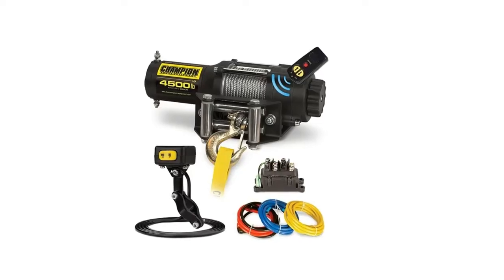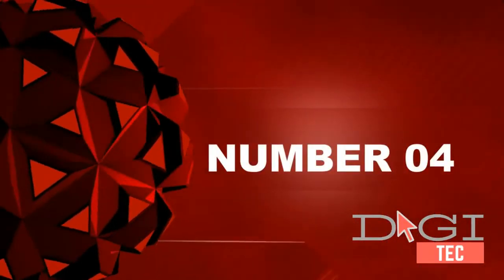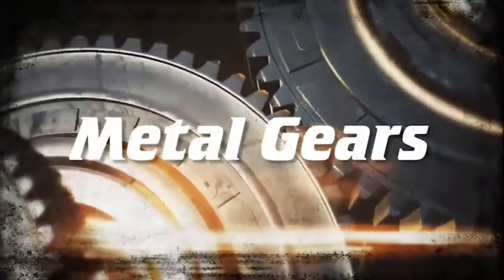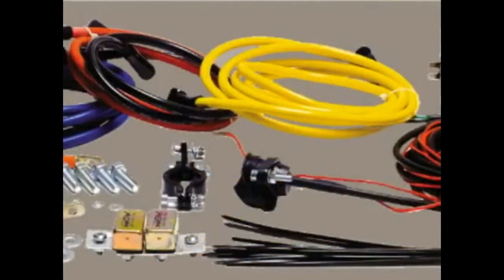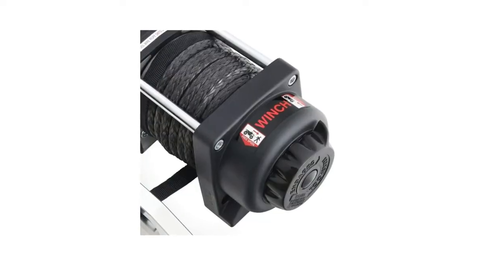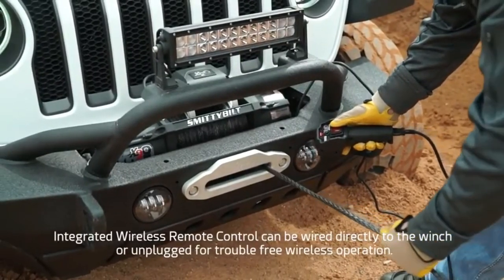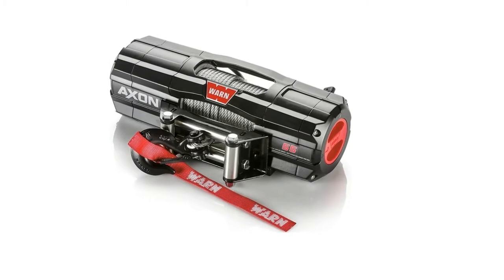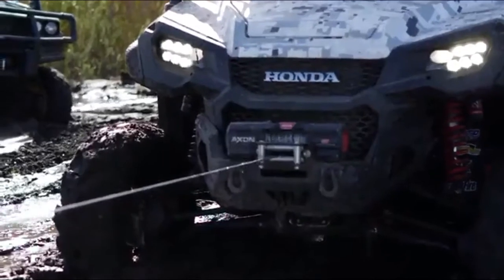The Best ATV Winches Review 2021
Best ATV Winches  reviews you watching. The Top 5 Best ATV Winches video will guide you to understand for select your right choice.

05 .Champion Power Equipment-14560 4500-lb. ATV/UTV Wireless
[Paid link]

04. MotoAlliance VIPER Max ATV/UTV Winch
[Paid link]

03. Superwinch 1145230 ATV Winches
[Paid link]

02. Smittybilt 98204 XRC-4 Comp-Series ATV Winches
[Paid link]

01. WARN 101155 ATV Winches
[Paid link]

If something belongs to you, and you want it to be removed, please do not hesitate to message us.